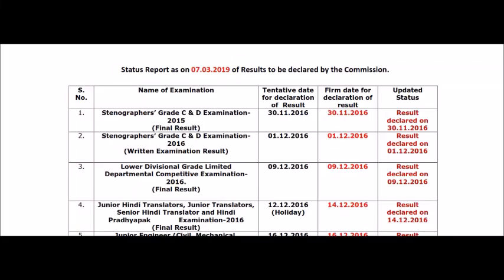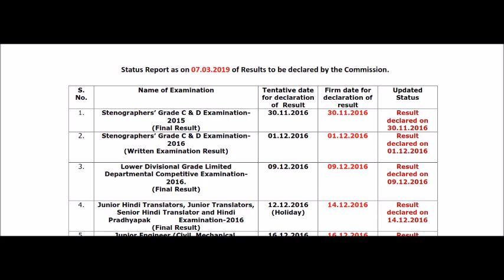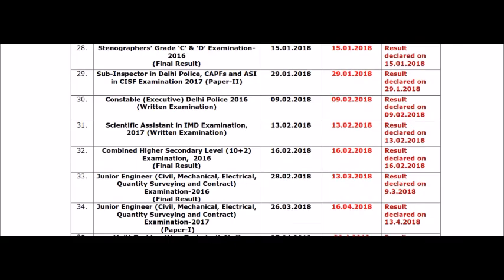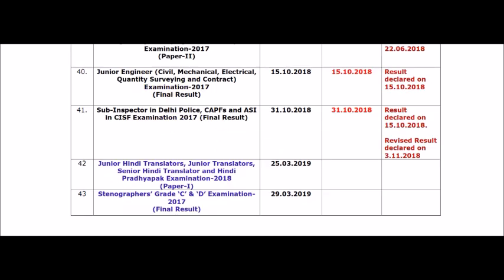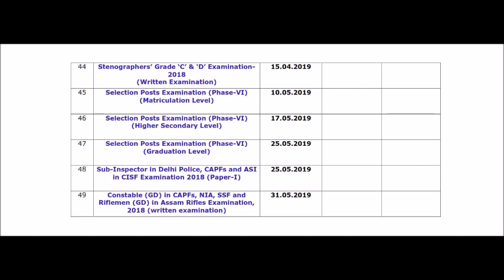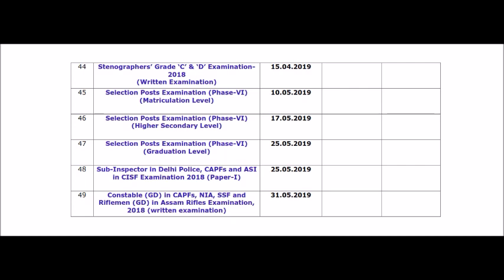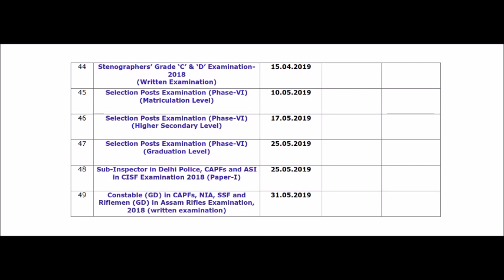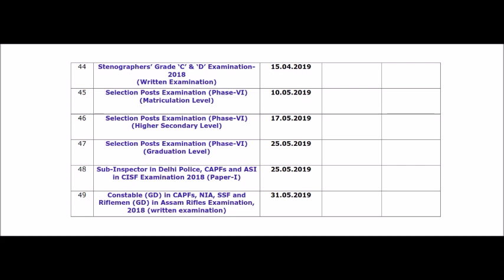ssc gd constables and stenographers 2018 exam result dates are out.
online patashala is the channel where you can find all subjects fr competitive exams in telugu.
topics in this channel are
ssc english
bank english
intelligence bureau english
ssc stenogrphers in english
ssc general duty constables in english
constables
railyway rpf
railway group d
ibps english
english grammar
english grammar in telugu
vocabulary in telugu
grammar in telugu
one word substitutions in telugu
idioms and phrases in telugu
parts of speech in telugu
sentences in telugu
active voice and passive voice in telugu
direct indirect speech in telugu
comprehension i ntelugu
cloze test in telugu
spotting errors in telugu
jumbled sentences in telugu
spelling mistakes in telugu
gk quiz in telugu
vocabulary dose in telugu
error detection in telugu
para jumbled sentences in telugu
degrees of comparision in telugu
sentences in telugu
english to telugu meanings
english examples
articles in telugu
confused words in telugu
dsc english
ssc mts english
ap postal english
gk for ap constables exams
railway constables exam
important gk quiz
imporatnt gk questions
gk bits in telugu
constable english
constable english in telugu
constables reasoning
constable maths